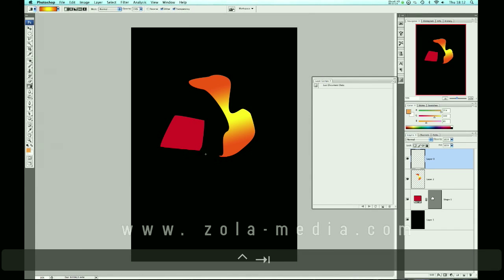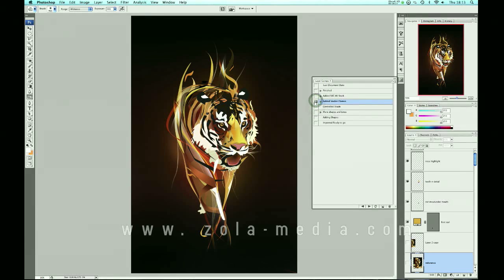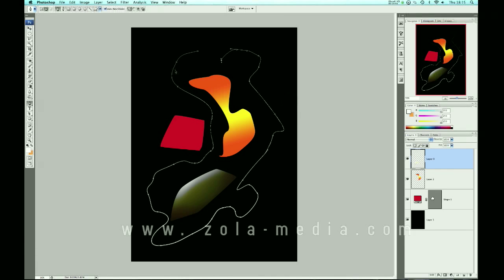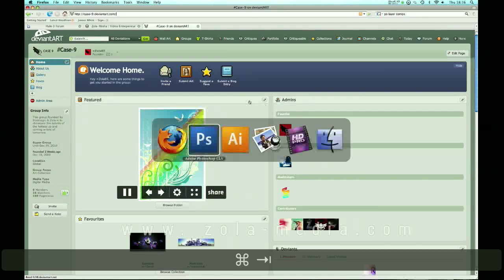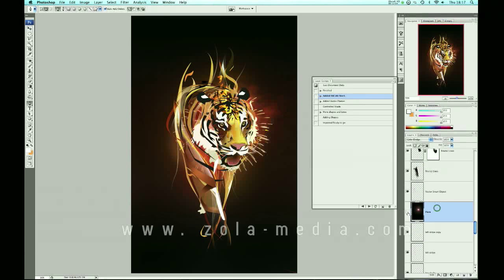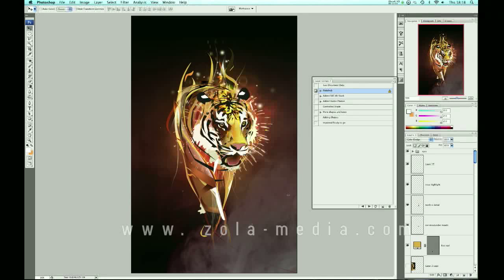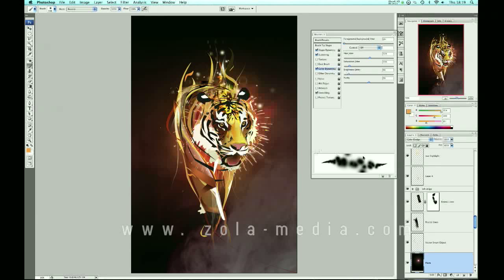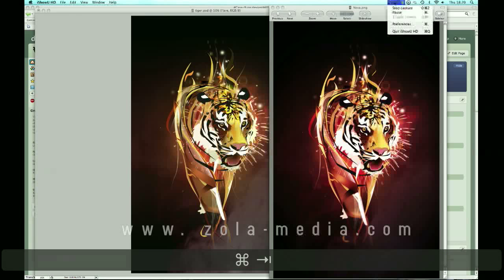Zola Media Tutorial 03: Vector-Style Flame Tiger (Part 2)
Check My other videos if you missed Part 1 :)

In my 3rd tutorial we go about using a reference photo to create a vibrant vector style animal with AI and PS :)